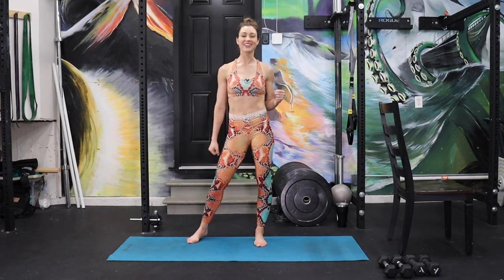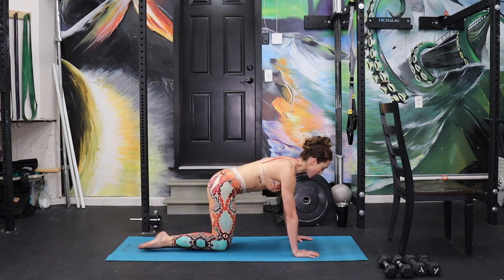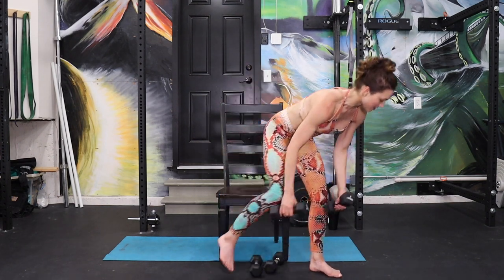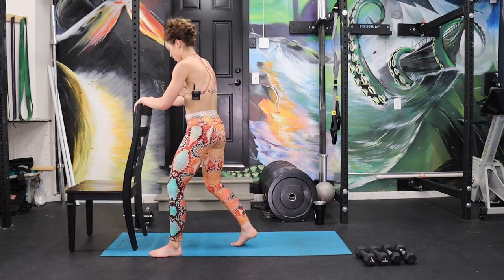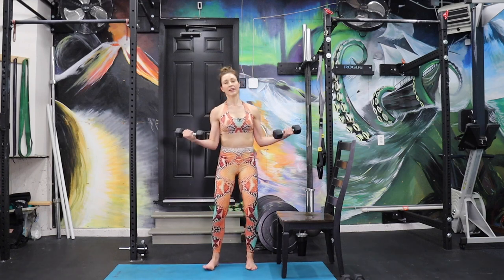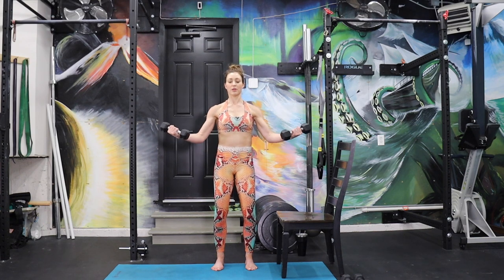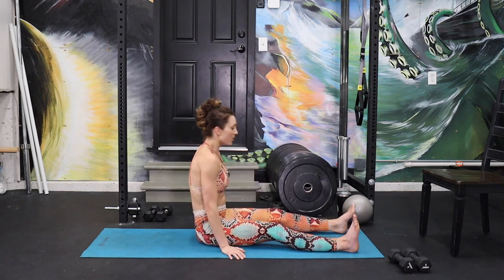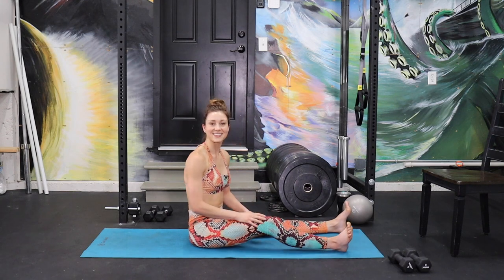ONE HOUR BARRE CLASS | Athletic and Dynamic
Equipment needed:
Dumbbells: 5-10lbs, I'm using a pair of 5's and a pair of 8's
Sturdy chair
Pilates ball

Workout Breakdown:
WARM UP:
Dynamic warm up, stretch, joint release
Plank work, deep lunge knee repeaters

LEGS: SIDE 1
Quadruped - hip circles, hydrants, attitude pulses, internal/external rotation and extension
Upright lunge set
Dynamic curtsy lunge series with crossover and extensions
Open arabesque using the chair

UPPER BODY 1:
Seated shoulder work - lateral raises, single and double arm narrow press, Arnold press, single and double arm wide press

LEGS: SIDE 2

UPPER BODY 2:
Seated again - front raises, rear delt flys, overhead tricep extension, tempo variation dips on chair

COMPOUND FINISHER ARMS AND LEGS:
Chair step ups with bicep curls, all different tempos and variations

ABS:
Deep TVA activation with ball
Fancy dancey legs with the TVA work
Lower abs, ball under pelvis
Upper abs, deep and concentrated, flat on mat
Plank rotations and holds

STRETCH:
Full series - hip flexor, hamstring, half pigeon, quad, seated hamstring, hips

In strength,
Joanna

My Filming Equipment and Set Up
Lapel Mic
Lighting kit
Follow me on all social media channels:
Amazon Store